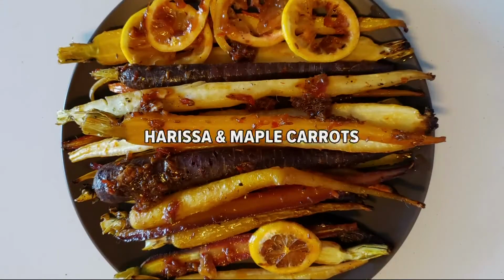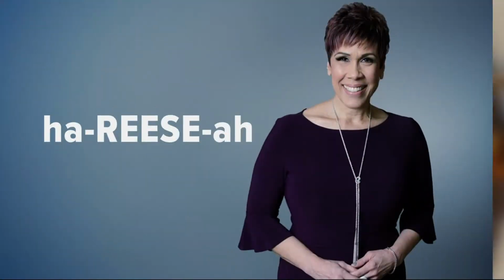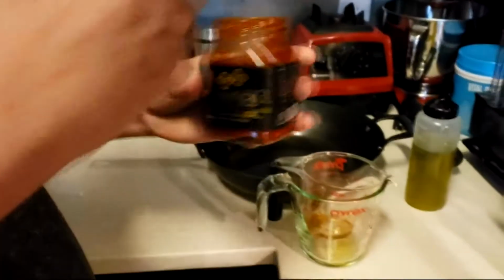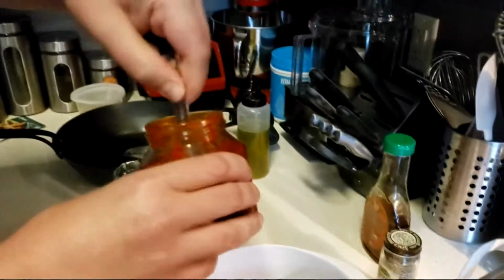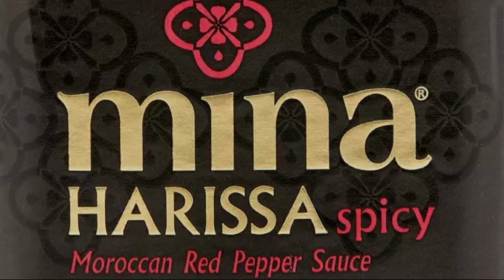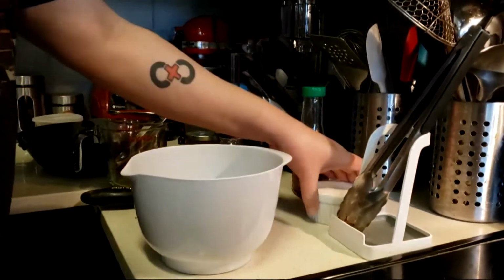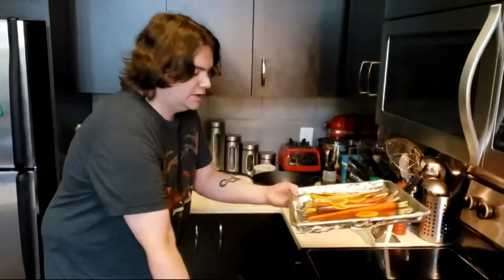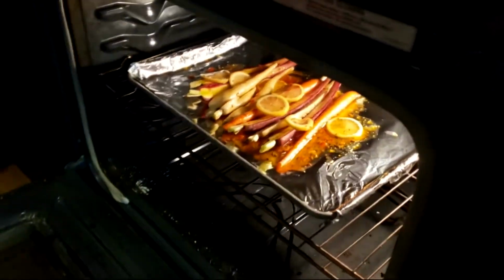KGW Viewer Recipe Series, Thanksgiving 2021: 'Harissa & Maple Carrots'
This morning, we continue our week-long KGW Viewer Recipe series with a visit to the Southeast Portland home of a viewer named Kelly.

See all the recipes from the KGW Viewer Recipe Series, Thanksgiving 2021 at Drew Carney's Facebook